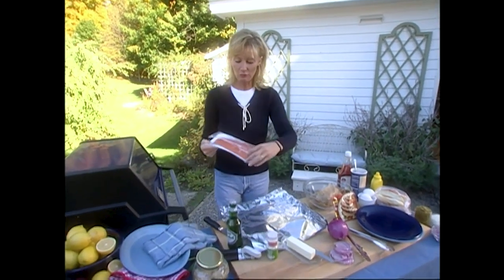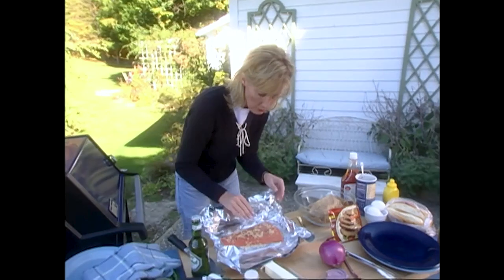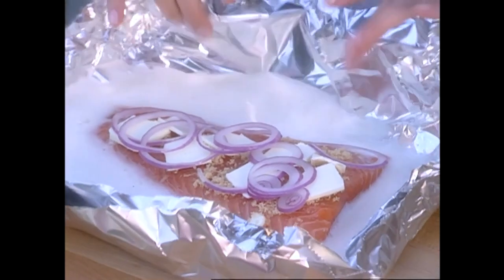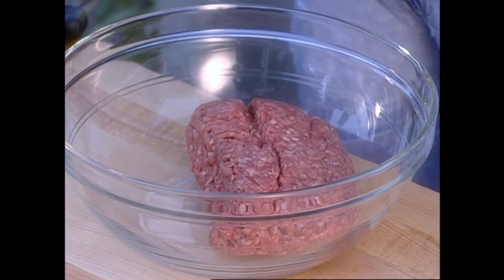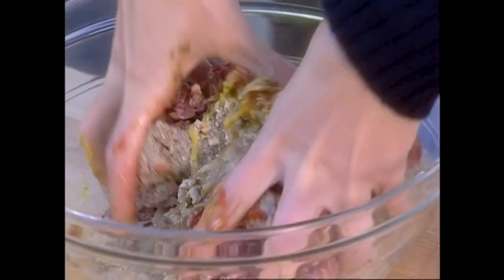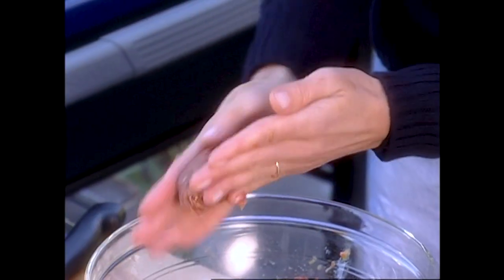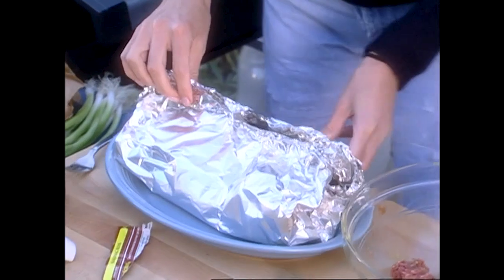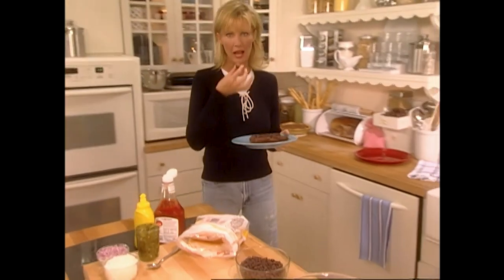Sandra Lee - Beer Salmon + Hamburger Dogs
Weekend Gathering
Semi-Homemade Cooking